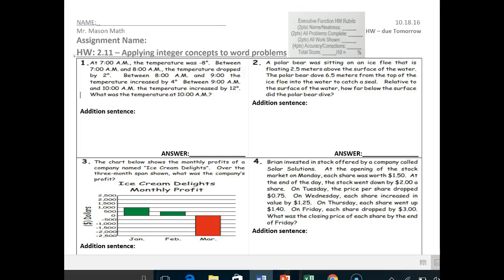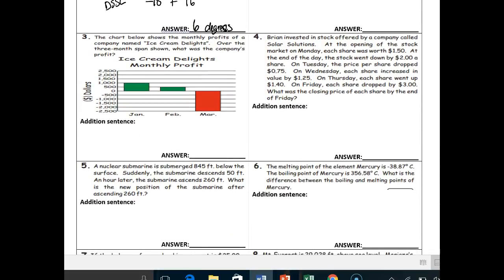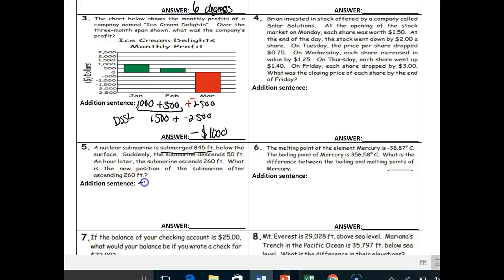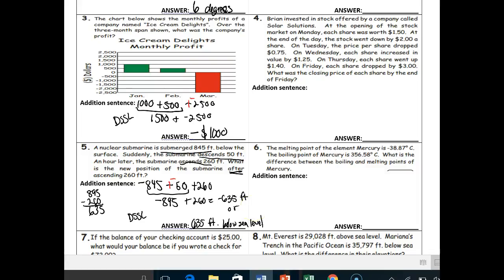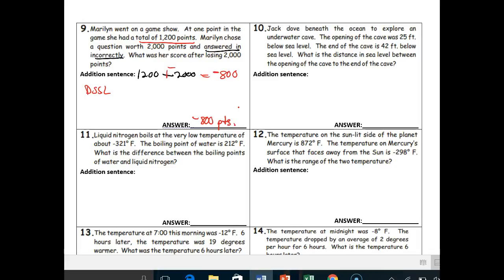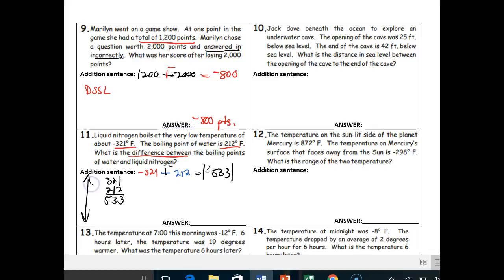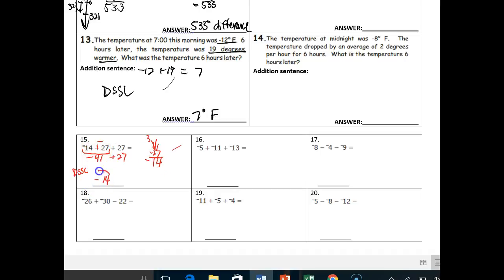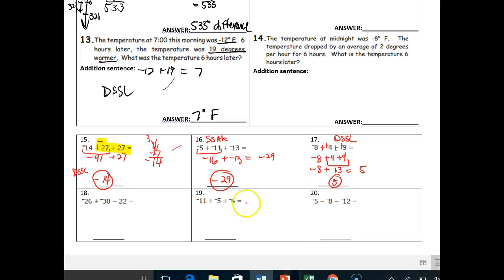HW 2.11 - Applying integer concepts to word problems